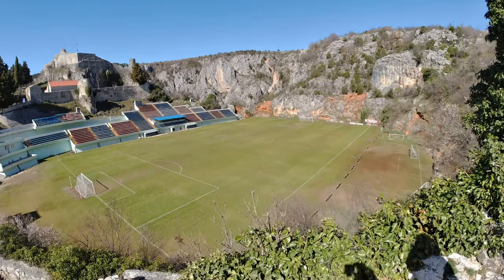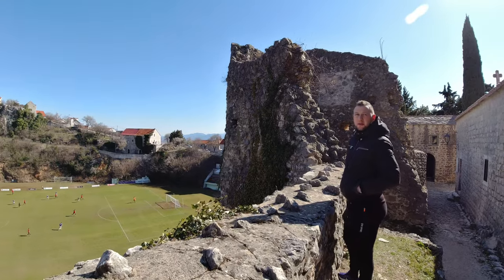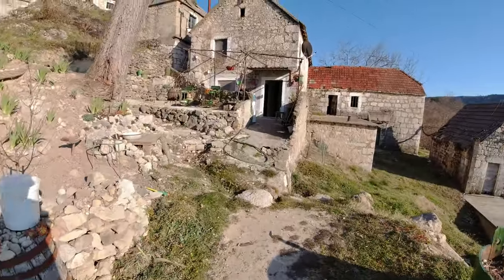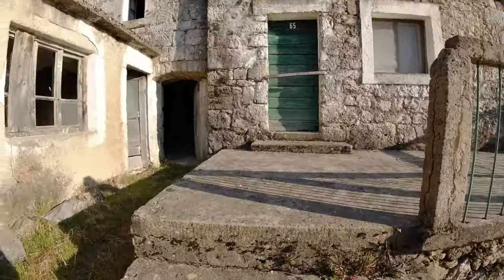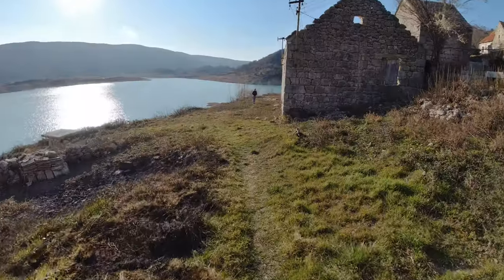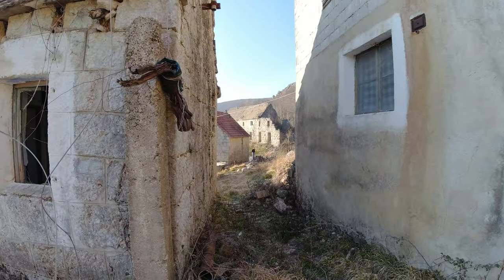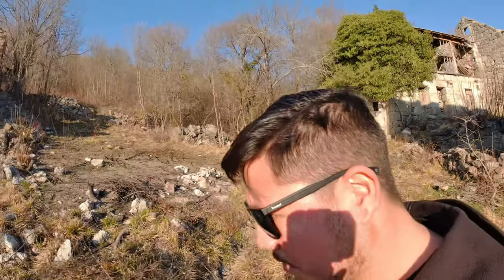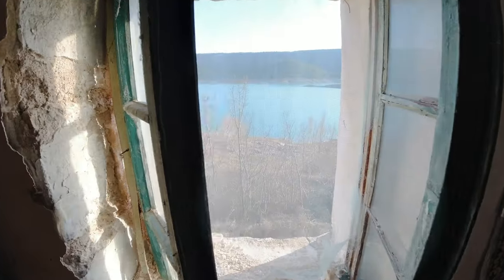The Croatia You Haven't Seen 🇭🇷 Exploring a Beautiful Abandoned Village & Imotski 🏞🏚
We explore Imotski in inner Dalmatia (Zagora). There we see the coolest football pitch in Europe, the Topana Fortress, blue, red & green lakes, as well as the beautiful abandoned lake side village of Parlovi. Home to the great Mate Parlov, Croatian Gold Medalist Boxer.